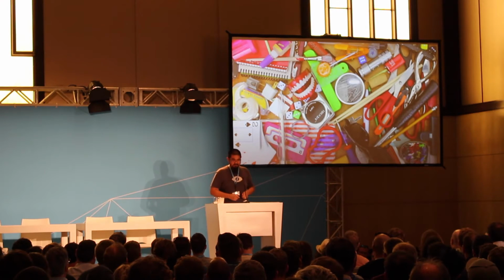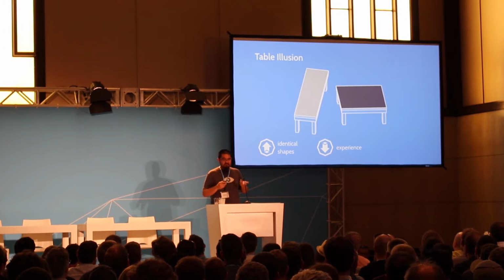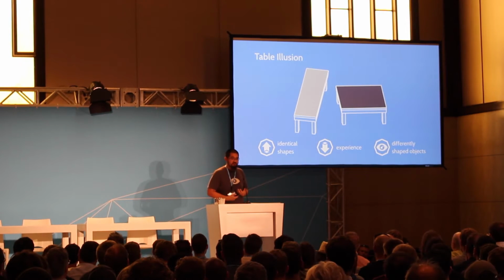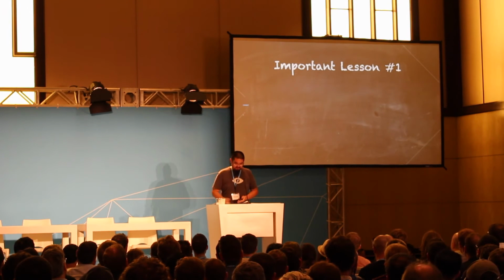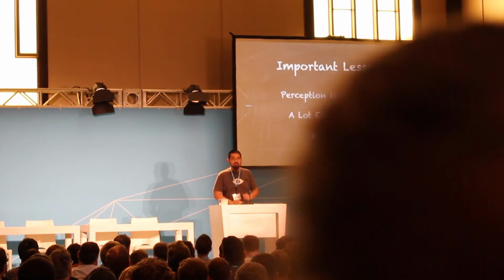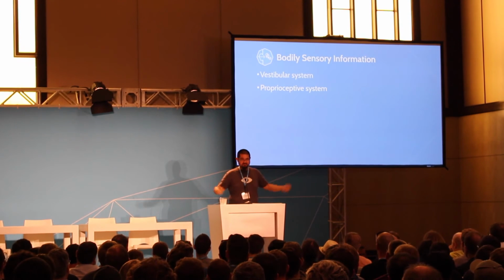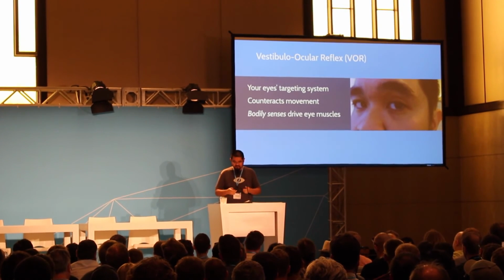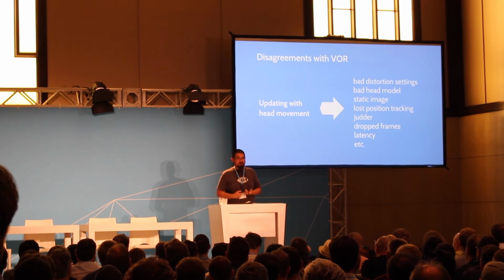Oculus Rift consumer version revealed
At a special event today, Oculus VR revealed the first consumer version of its Oculus Rift headset. The consumer model is "really lightweight," says Oculus. "You're going to put it on like a baseball cap." It's also said to "better accommodate glasses," which has been a problem for me when trying the prototypes.

The Rift features a custom display and optics—which Oculus has been working on for years—and a tracking sensor on a stand, which looks like the one that leaked the other day. We learned earlier that the Rift will include integrated headphones, but now we also know that they're removable, so you can also use your own headset.

Oculus also announced that the Rift will ship with a wireless Xbox One controller. Later, founder Palmer Luckey took the stage to announce Oculus' own controller, Oculus Touch. We've since learned that Touch is coming in the first half of 2016, shortly after the Oculus Rift is available, and will be sold separately.